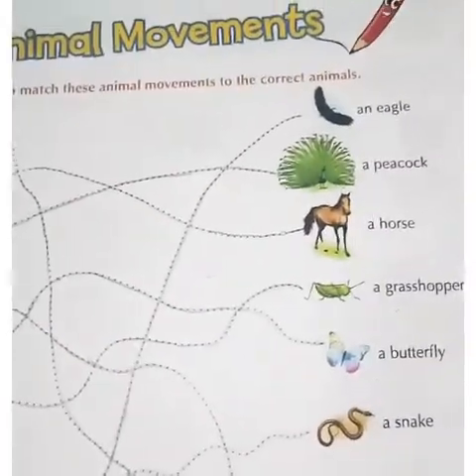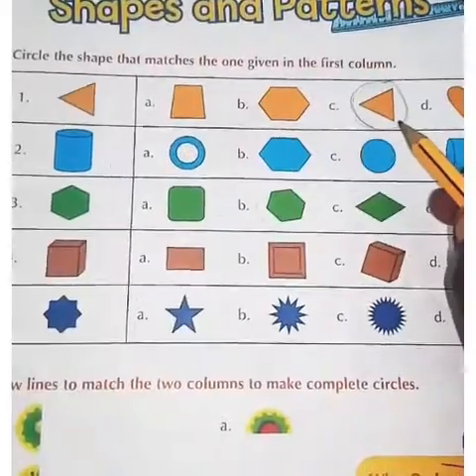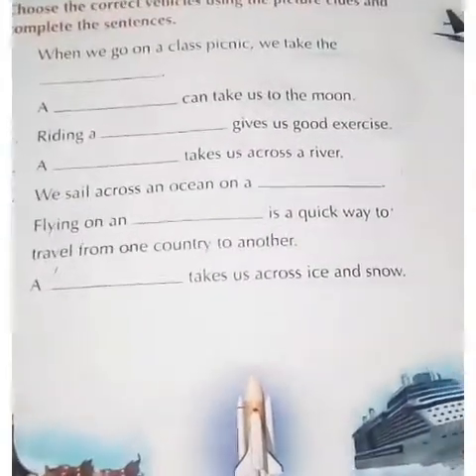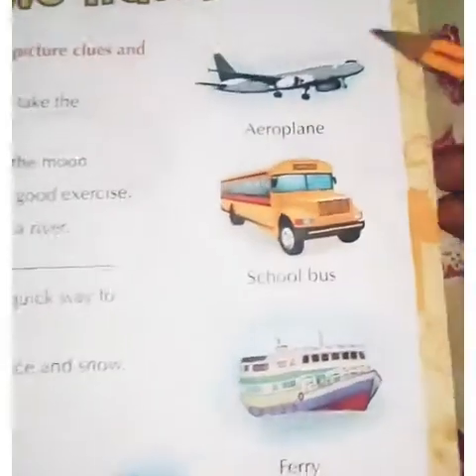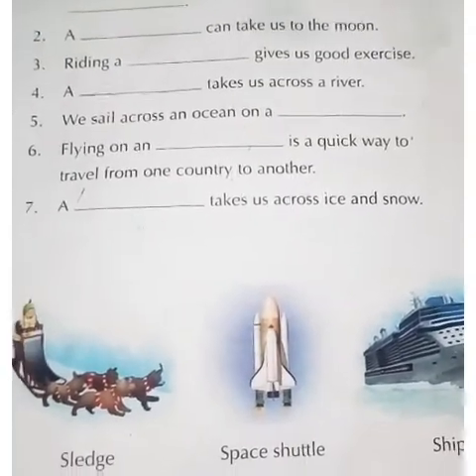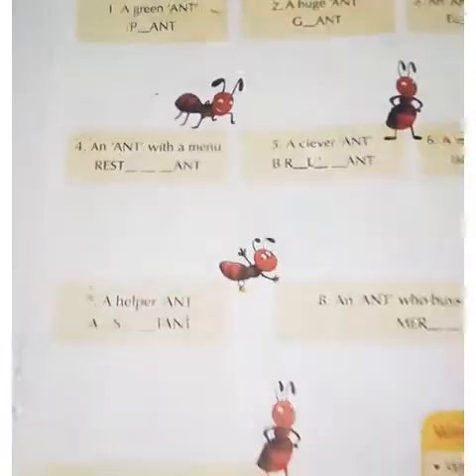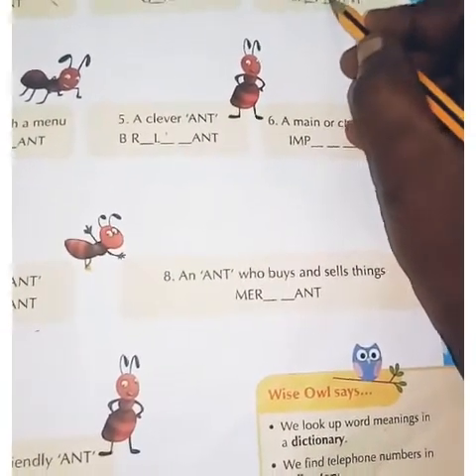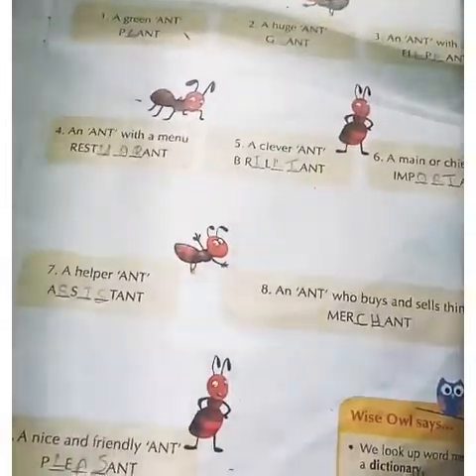Grade :2 GK page no :16,17,&19., 27/07/2021